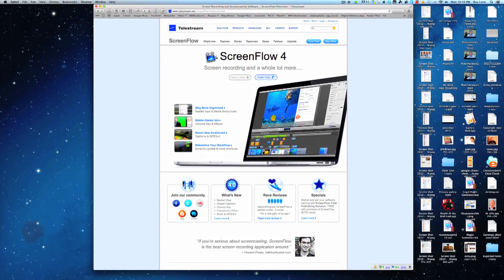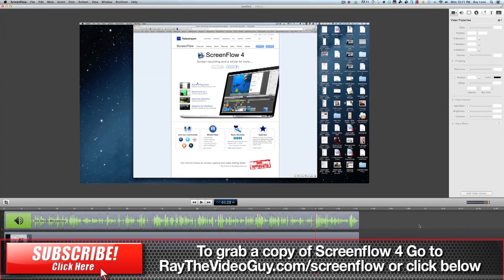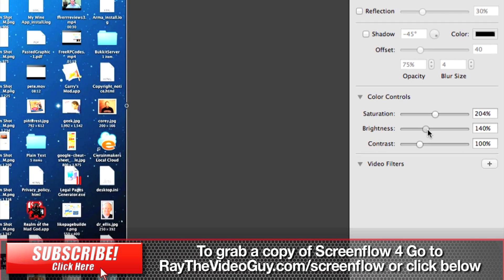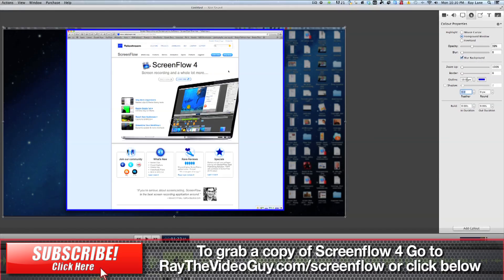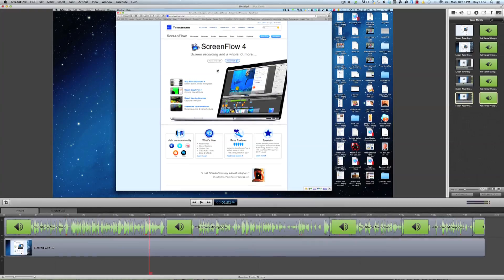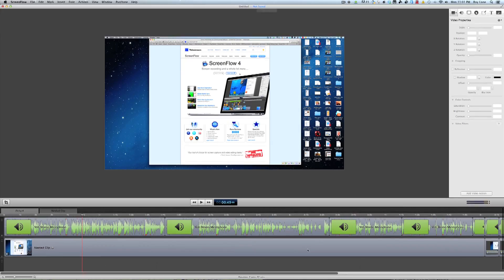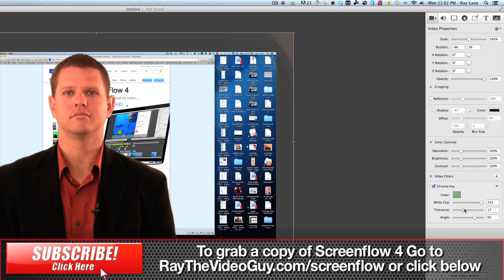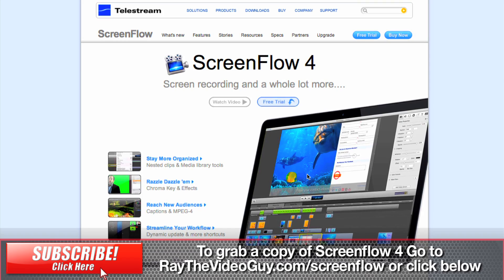Screenflow 4 Review and Demo of New Screenflow 4 features - Ray The Video Guy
Recently Telestream released version 4 of ScreenFlow, the top Mac screen capture and editing tool.  This new update to what was already an amazing screen capture product adds some great new features, while still keeping the simplicity that makes Screenflow a joy to use.

Some of the new features that have been added include the following:

Nested Clips
Make even the most complex projects more manageable. With a single click, ScreenFlow's nested clip feature lets you merge multiple elements into a single (nested) clip whose content can be accessed and edited on a separate tabbed timeline.

Very complex sequences can be encapsulated in a nested clip, which keeps your project organized and makes it easy to create re-usable elements.  Nesting also provides another form of clip grouping; you can apply video filters and actions such as speed changes, color correction, or effect filtering to a nested clip, giving you a powerful mechanism to join existing content.

Merge multiple elements into a single (nested) clip on the timeline
Access and edit nested content on a separate tabbed timeline
Apply filters and video actions to nested clips as a way to join content

Media Library organization tools
A number of improvements have been made to ScreenFlow 4 Media Library to make it easier than ever to find and organize all your clips. New features include search functionality, list view, 'Arrange by' controls, lasso selection, context sensitive 'select clips in timeline' feature, resizable library window and more.

Closed Caption support
Add closed captions to all your movies. Use ScreenFlow's caption editor tool to add, edit and publish ADA Compliant soft subtitles as caption tracks to your MPEG-4 movies (suitable for playback with an iPhone & iPad) and YouTube videos. Preview captions by selecting "Show Captions" in the view menu. Caption tracks can be created in multiple languages and can also be exported separately as an SRT file.

Chroma Key
Transport yourself to a new studio or location using ScreenFlow's high quality Chroma Key filter. Replace your green (or any color) background with your own video or still image background with a single click.

Core Image video and audio filters
Create your own style by adding video and audio effects. ScreenFlow 4 adds support for a vast array of built-in filters to add effects to videos and images, as well as audio. Video effects include advanced color adjustments, distortion effects, blurring, alpha mask, color effects, and more. Audio effects include EQ, multiband compression, peak limiting, delay and more. Each filter has parameters that can be further adjusted for fine tune control. Apply multiple filters to a single clip or also apply them to nested clips.

Dynamic Update of Media
Save time and eliminate extra steps when you refine media created outside of ScreenFlow. Videos, images and external audio imported into ScreenFlow remain linked to their original sources. If a source asset is modified, ScreenFlow will offer the option to 'reload' the modified asset. When reloaded, the asset will dynamically update in the library, timeline and canvas.

Overall ScreenFlow 4 is an excellent addition to what was already the best screen capture software available.  If you do screen captures or any type of video, ScreenFlow 4 is a must-have and is a highly recommended product.

ScreenFlow 4 Demo
ScreenFlow 4 Review